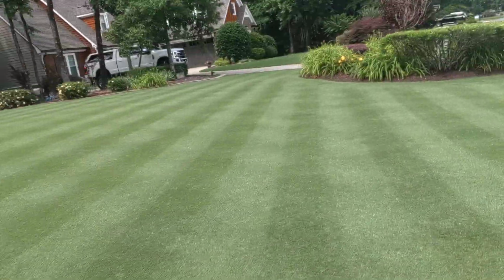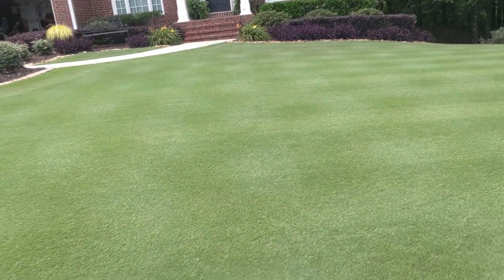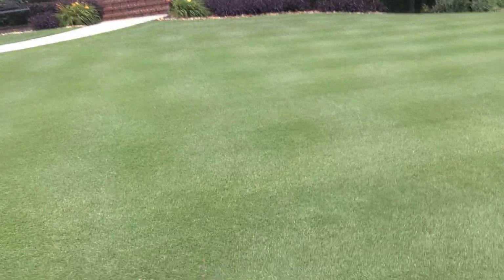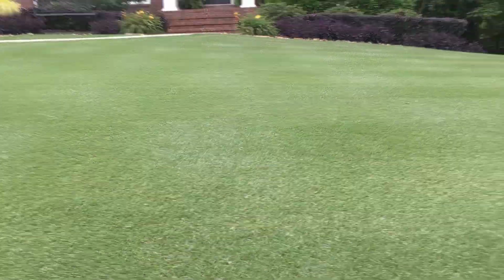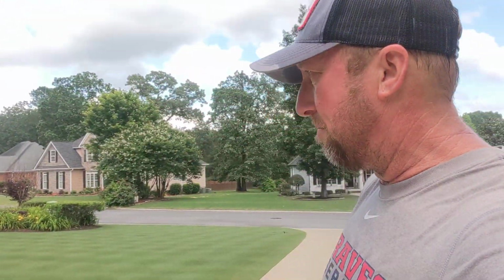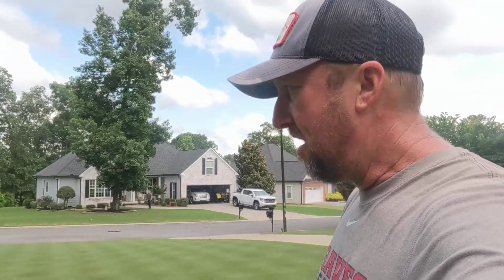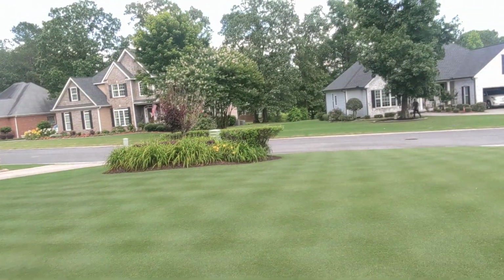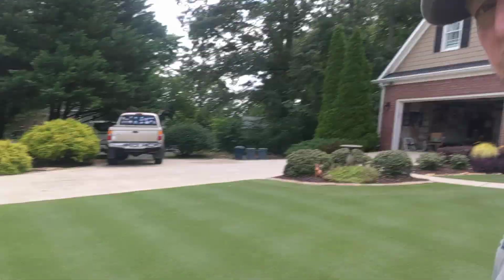How To Eliminate Grass Seedheads